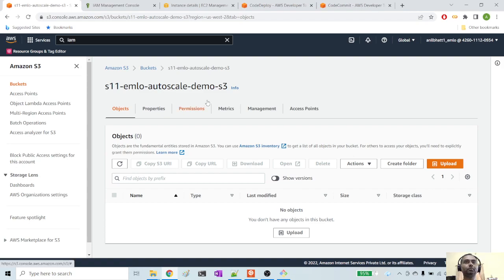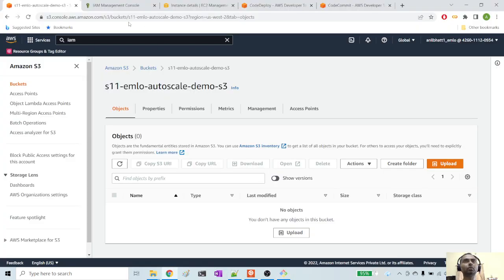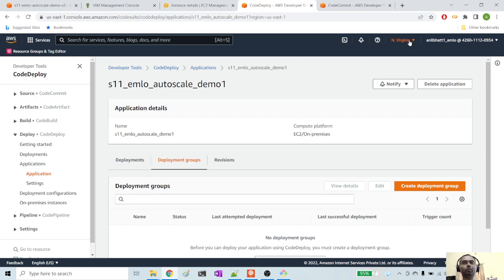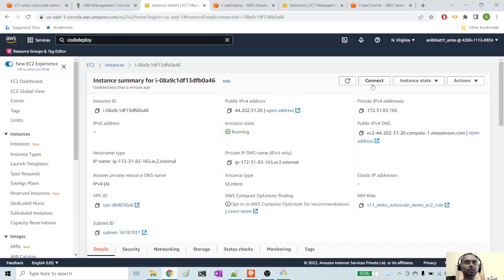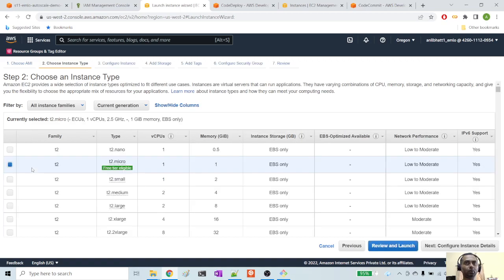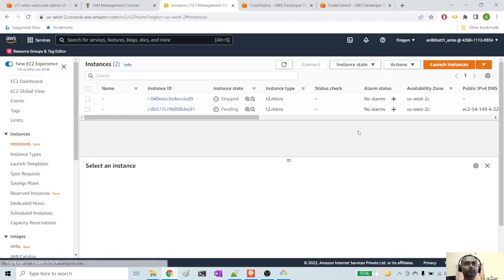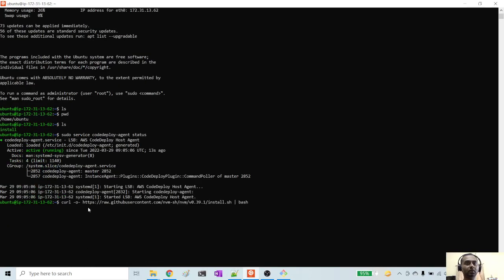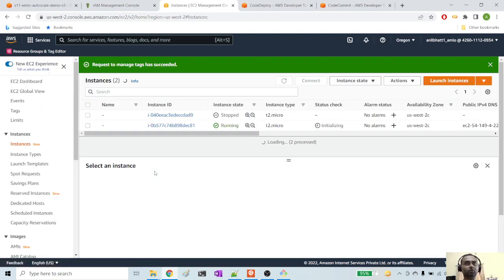V3 Failed AWS CLI S3 Push EC2 Relaunch with existing Keypair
In this video, we create an application but in wrong region. Also, EC2 instance created in earlier video V2 was in wrong region. Due to the same, AWS CLI push to S3 bucket keeps failing. Hence, EC2 instance is terminated and recreated in correct region. Then this EC2 instance is launched with existing keypair.